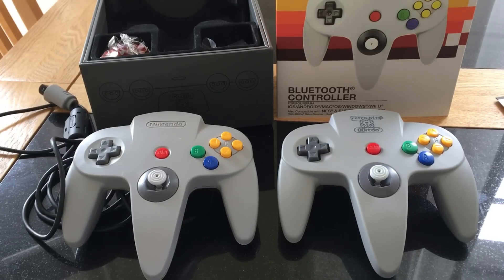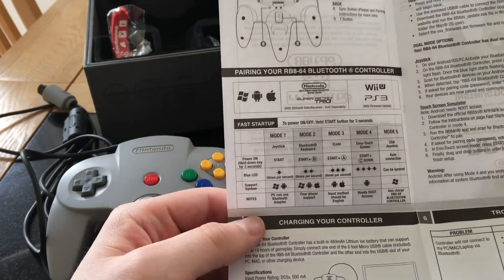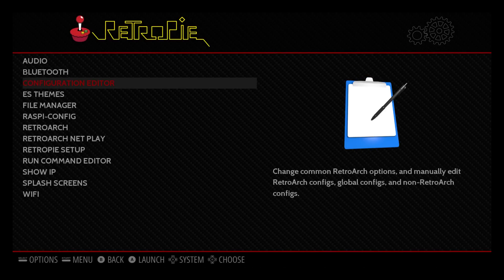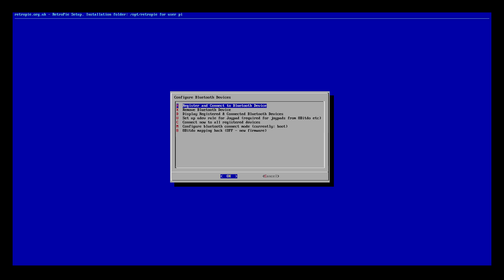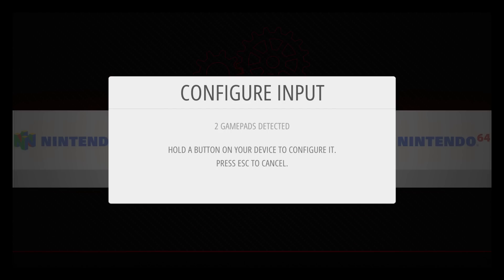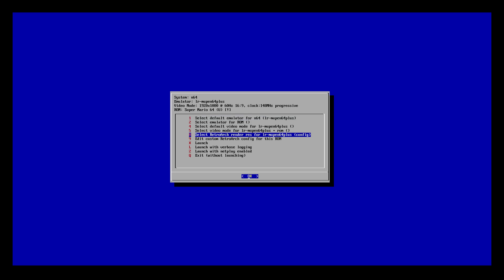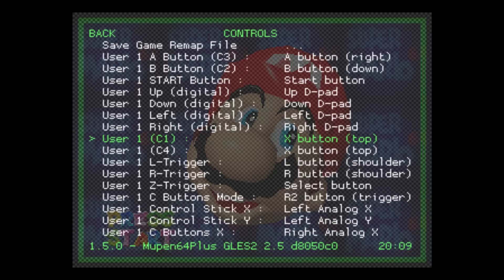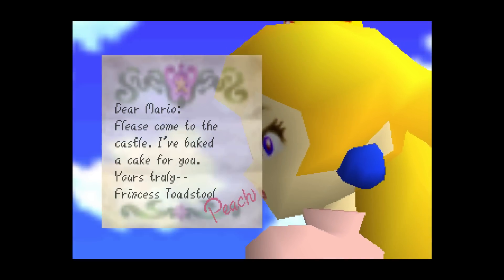8bitdo: N64 Bluetooth Controller - RetroPie Setup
Overview of the N64 bluetooth controller by 8bitdo and Retrobit. A fantastic replica of the original and now without wires!
I used RetroPie 4.1 (updated to March 11th 2017) in the video.